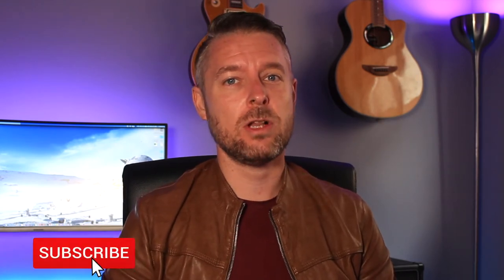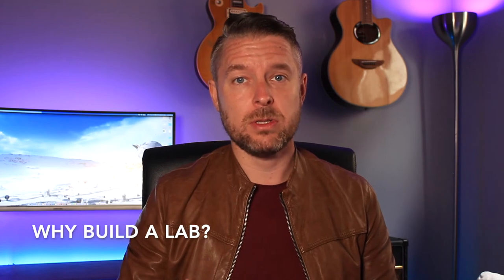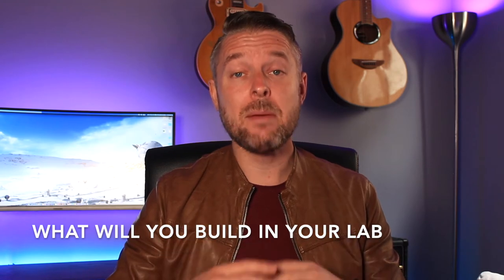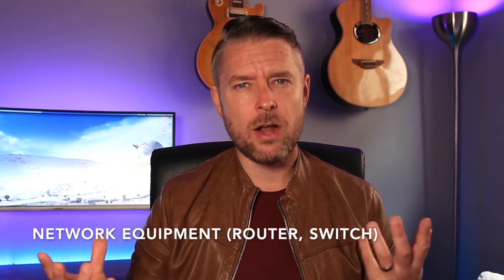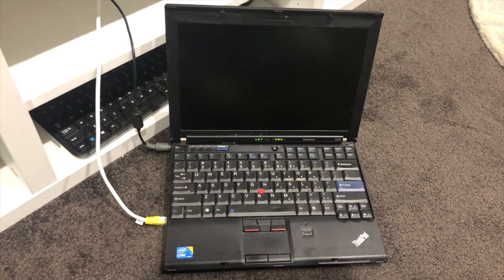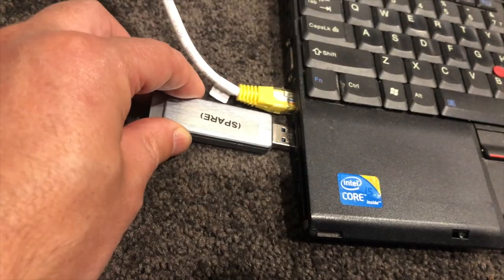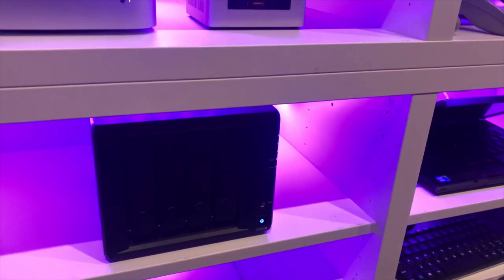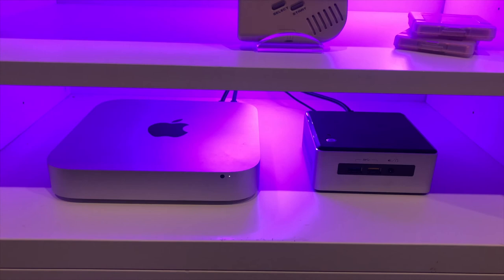Using Old Computers to BUILD a HOMELAB and some Servers!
This video cover steps and ideas to build a home lab using old spare computer equipment.
Some of the gear that I have setup in my lab is below.

My Home Lab -
➤ Lenovo ThinkPad
➤ Intel NUC i7 Mini PC Kit
➤ Apple Mac Mini
➤ Synology DS920+ NAS